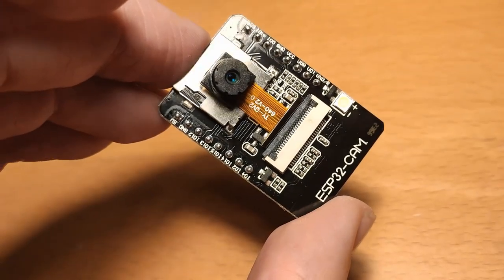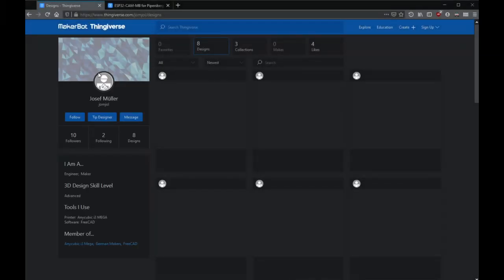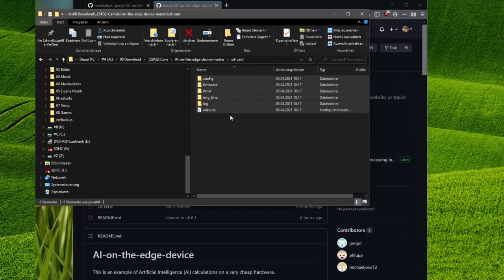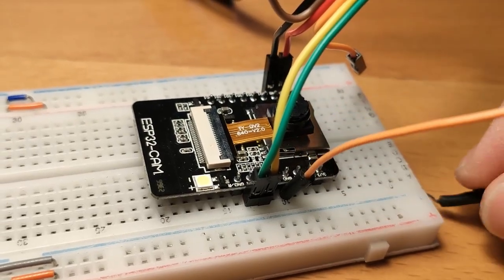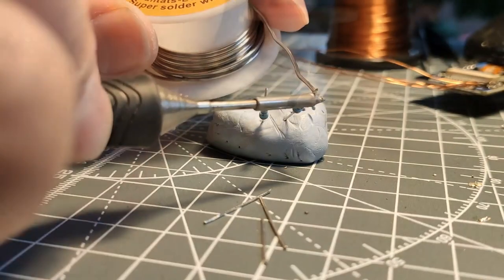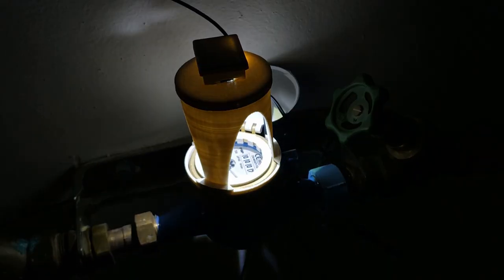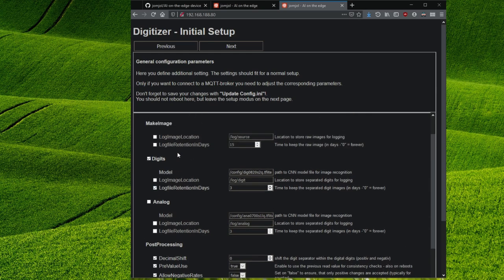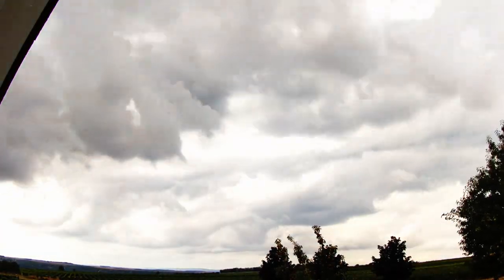ESP32-Cam on your water meter with "AI-on-the-edge" -- also for gas and power meters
Note: My shown kromschroeder gas meter has a recess in which magnetic pulses can be read with a reed switch. These are given at each zero crossing of the second decimal place of the counter. This would certainly have been the simpler approach.

0:00 Intro
0:50 Requirements
1:39 3D-Model and camera focus
3:05 Firmware installation
4:21 Wiring of the ESP32-cam
6:25 Hardware modification

9:44 Installation on the water meter
10:43 Initial setup

13:07 MQTT, Node-Red, Grafana, ...

14:00 Outro